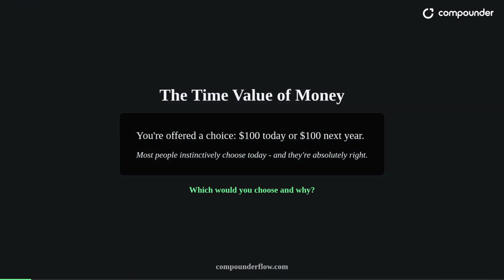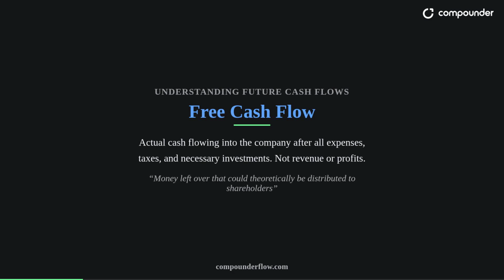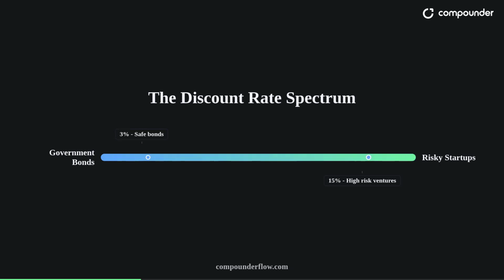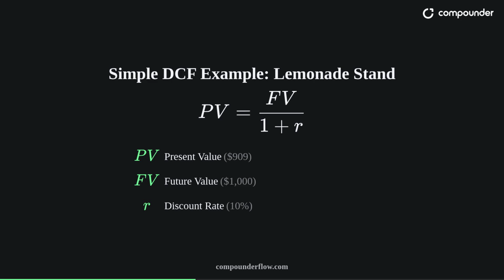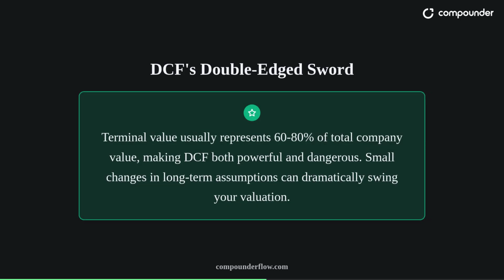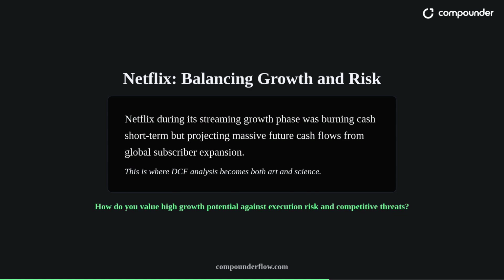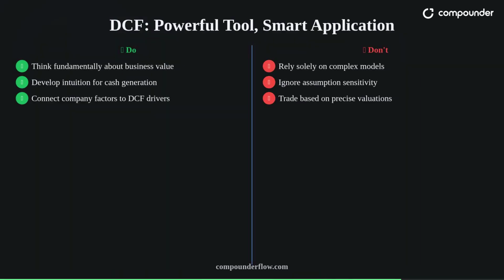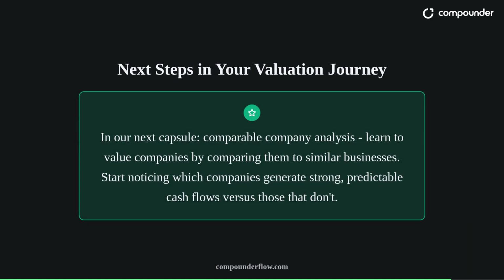DCF Analysis: Valuing Tomorrow's Cash Today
Discounted cash flow (DCF) valuation, explained simply: value a business by the cash it will generate in the future, discounted back to today. We cover free cash flow, the discount rate, terminal value, and the intuition behind it.

Part of Compounder's Valuation series.